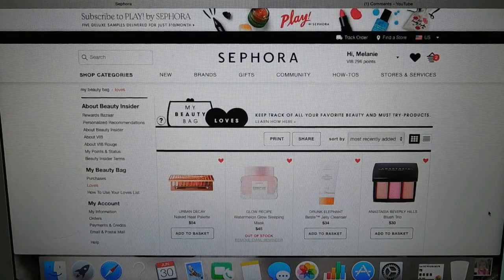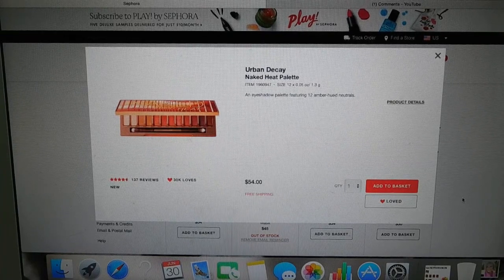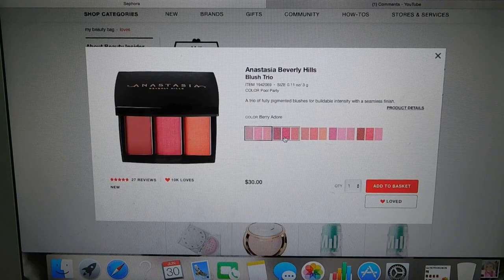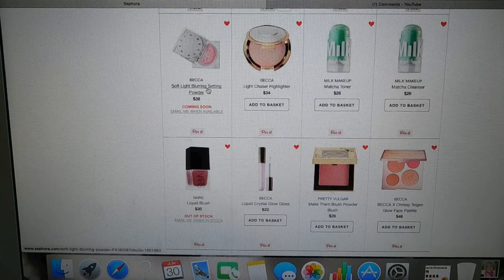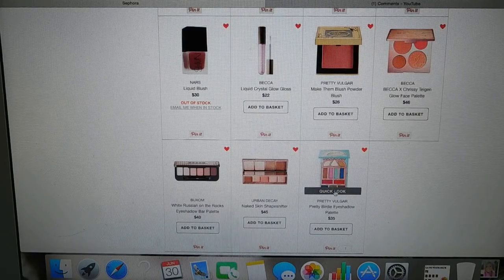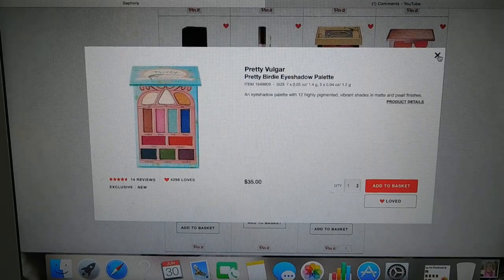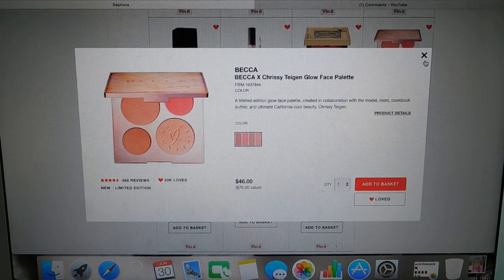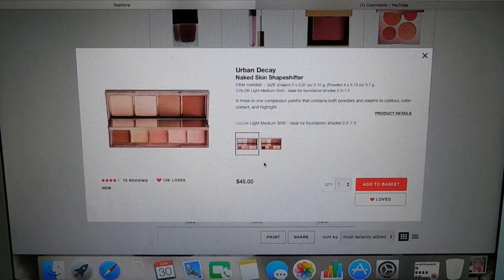Anti Haul #6: Sephora feat. Urban Decay, Pretty Vulgar, DE, Becca & More!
Thank you for taking the time to watch my latest Sephora Anti-Haul. A HUGE thank you to Kimberly Clark for the inspiration for this video concept. In this video I will share the items that I have personally decided not to purchase after researching them.

Products Mentioned:
**The Glow Recipe Watermelon Sleeping Mask I am dying to get my hands

UD Naked Heat Palette
Drunk Elephant Beste Jelly Cleanser
Anastasia Blush Trios
Becca Blurring Powder
Becca Chaser Highlighter
Milk Cleanser
Milk Toner
Nars Liquid Blush
Becca Lipglosses
Pretty Vulgar Blush
Becca Chrissy Teigan Blush Palette
Buxom White Russian Eyeshadow Palette
UD Naked Shapeshifter Palette
Pretty Vulgar Eyeshadows

Find me on Periscope: MrKongsMom